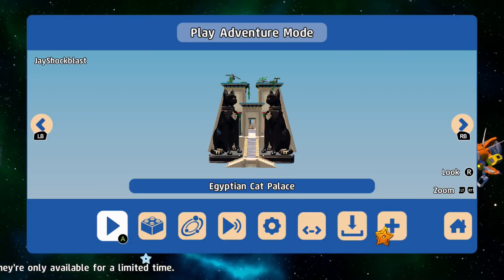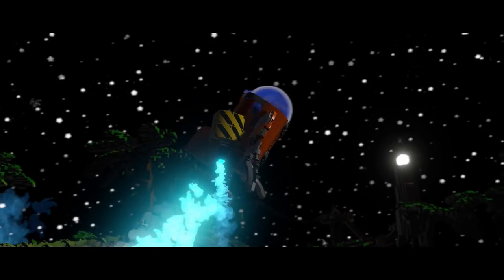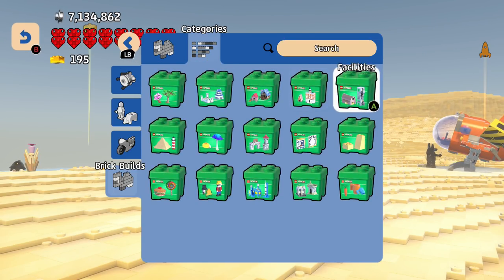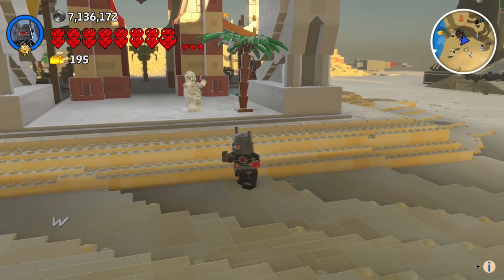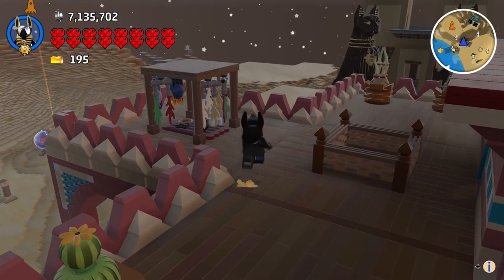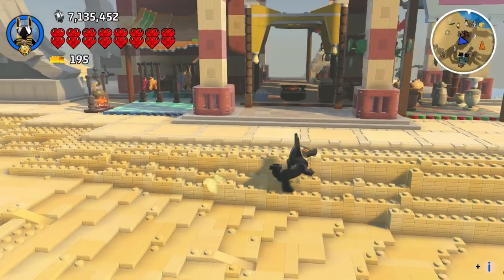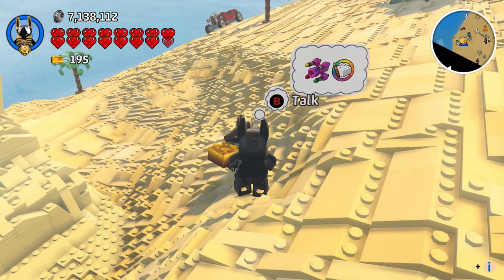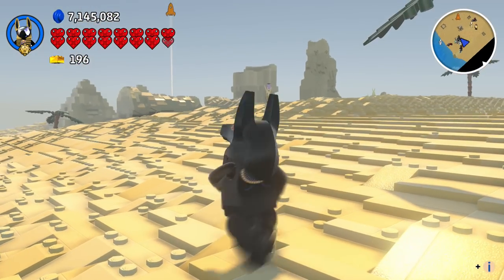LEGO Worlds Egyptian Cat Palace and Egyptian Bazaar Brick Build Showcase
LEGO Worlds Egyptian Cat Palace and Egyptian Bazaar Brick Build Showcase. Finally some new, official brick builds added to the game! If only there were some cool minifigs to go with it. But hey! We've got some sweet brick builds to go with Dusty Dunes! Tough to complain about that!